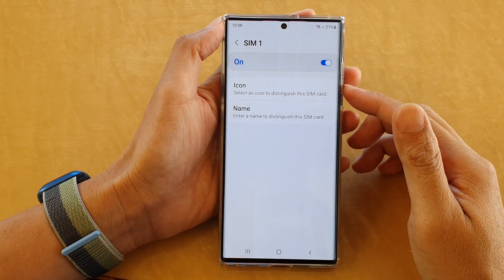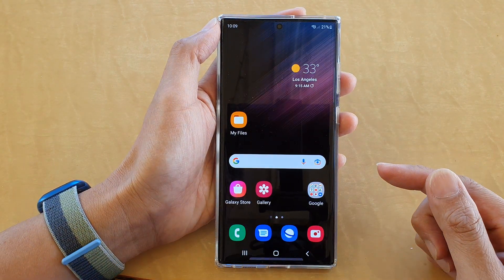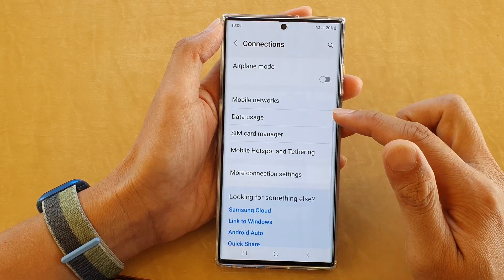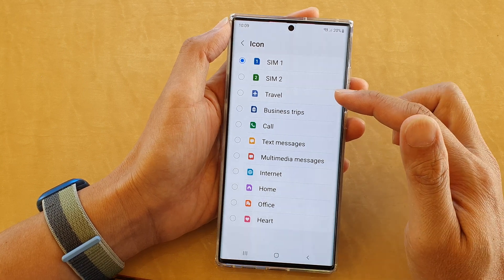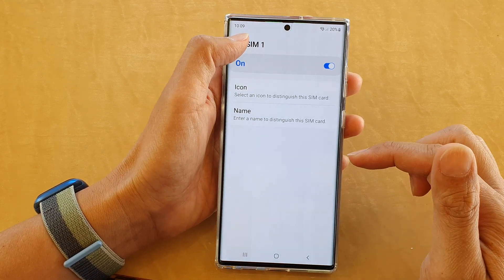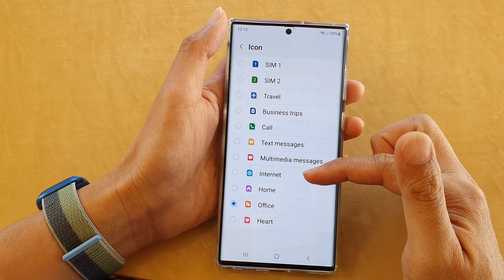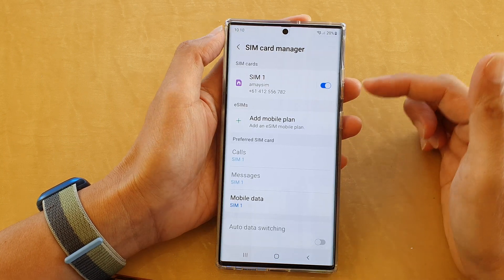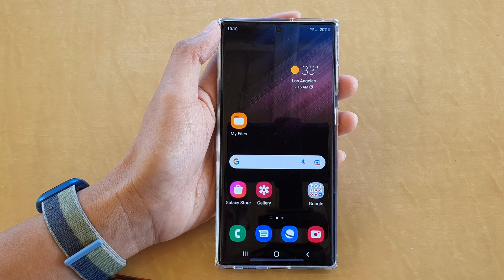Galaxy S22/S22+/Ultra: How to Change SIM Card Icon To Make It Distinguishable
Learn how you can change SIM Card Icon to make it more distinguishable on the Galaxy S22/S22+/Ultra.